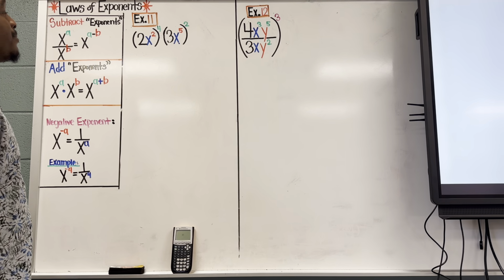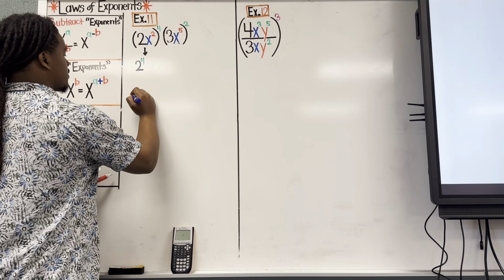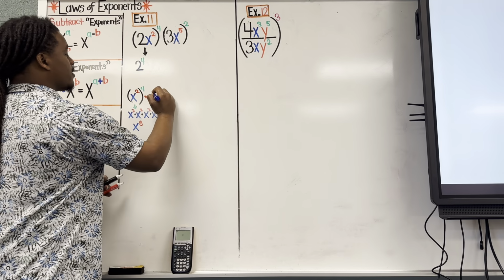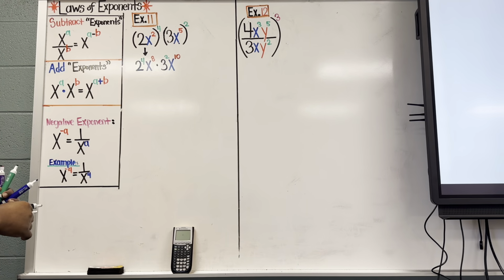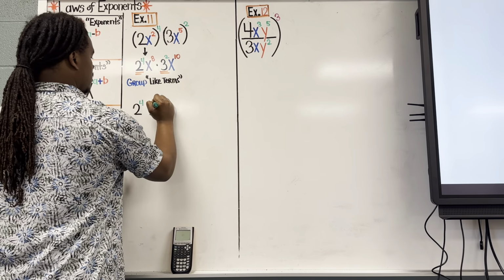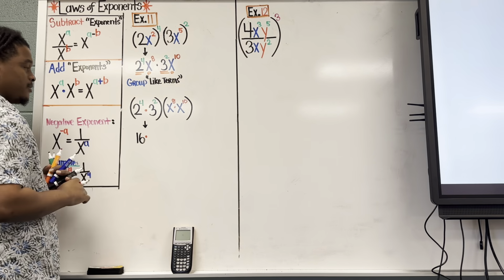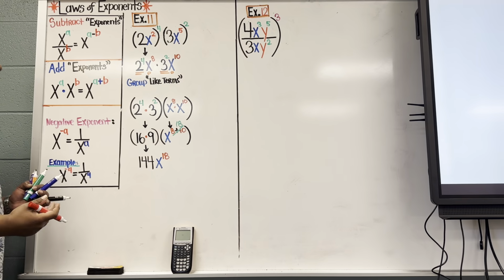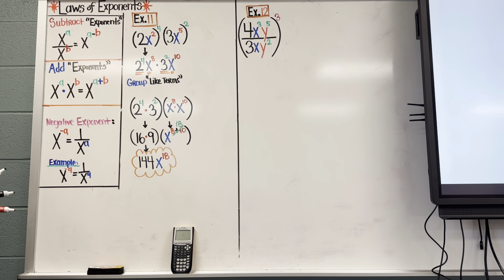Laws of Exponents (Example 11)